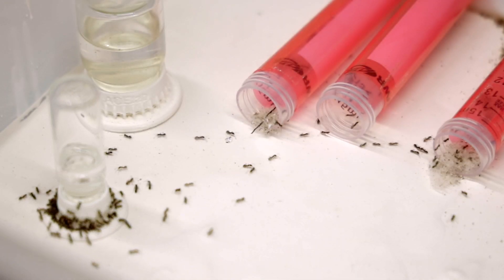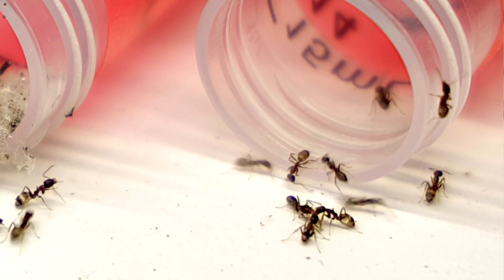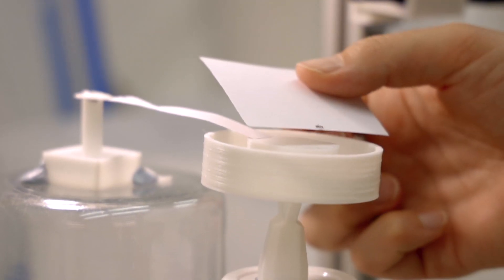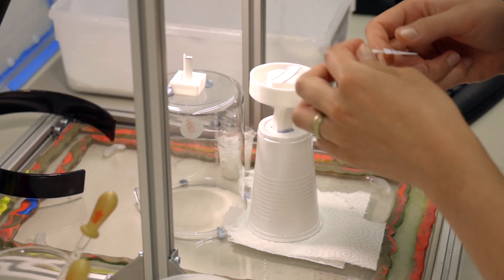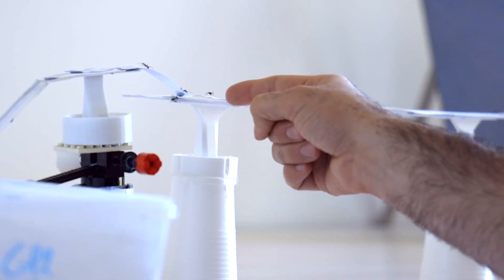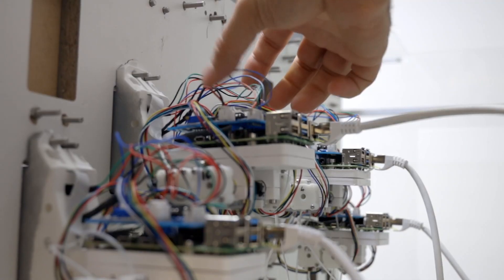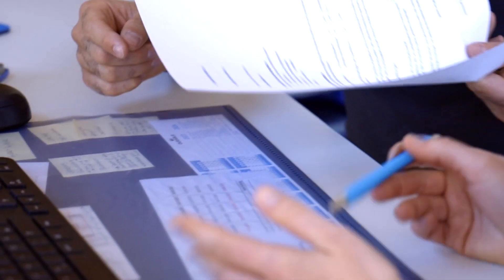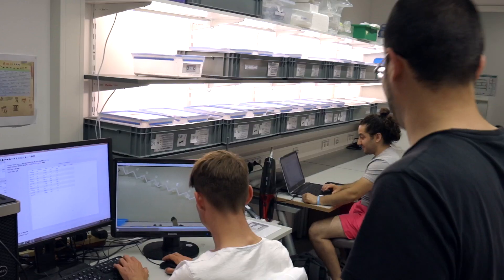Early Career Scientists at the University of Regensburg: Tomer Czaczkes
Dr. Tomer Czaczkes is a postdoc researcher and group leader at UR's Faculty of Biology and Pre-Clinical Medicine, conducting research in the field of behavioral ecology and comparative psychology. Funded by an ERC Starting Grant, Tomer Czaczkes is researching decision-making in insects, particularly the Argentine ant. Insights into how their preferences can be manipulated could reveal new possibilities in the control of invasive species.